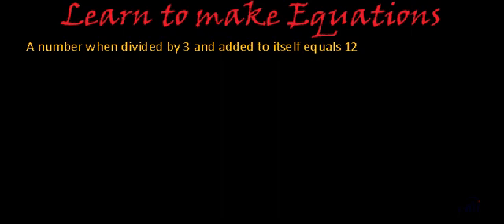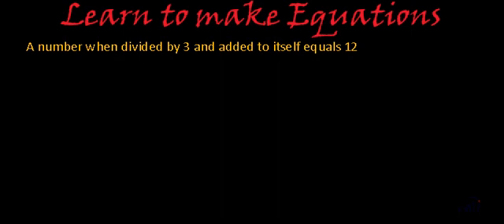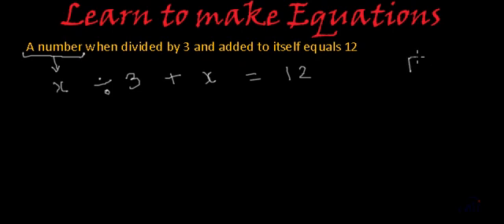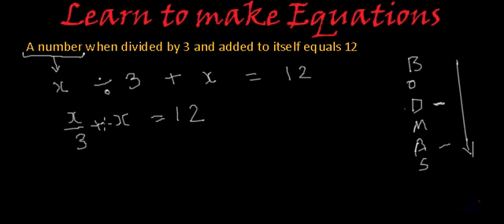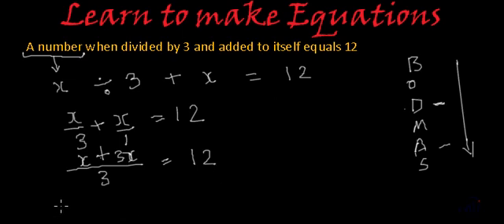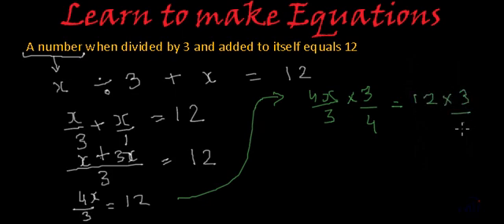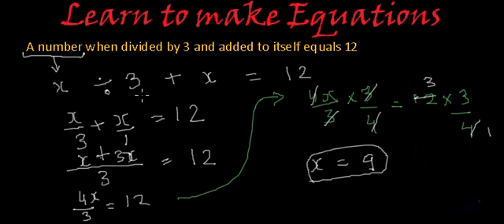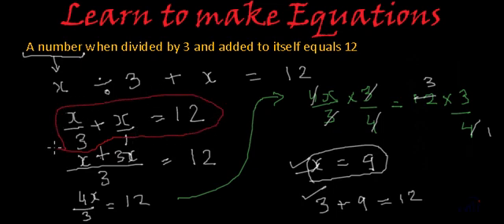write equation with fraction coefficient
A number divided by three and added to itself equals 12.